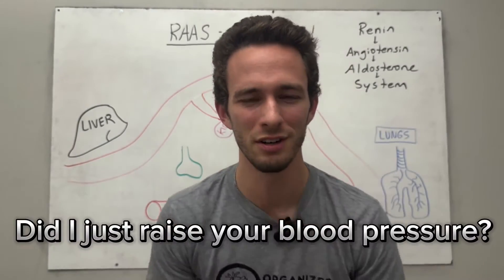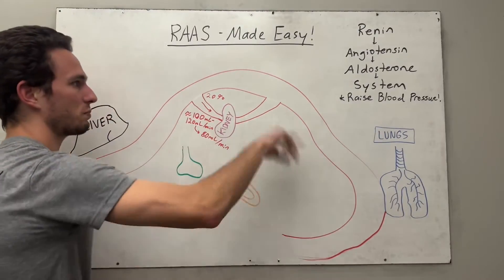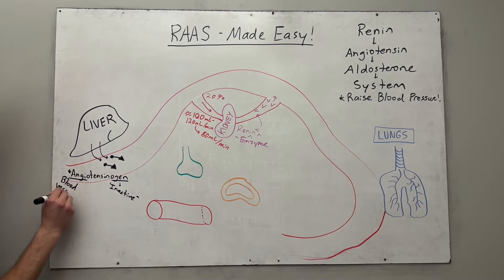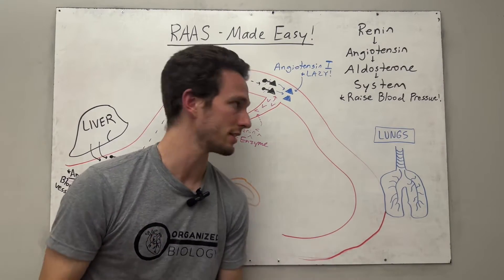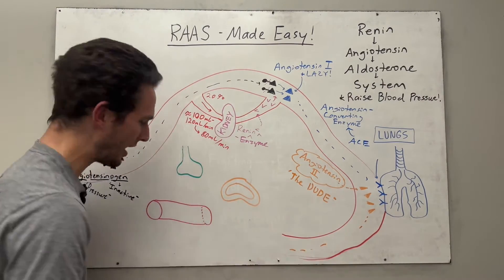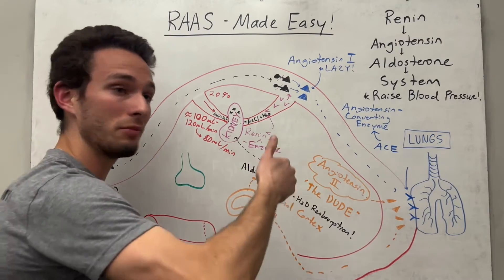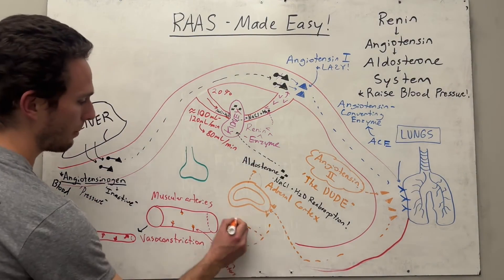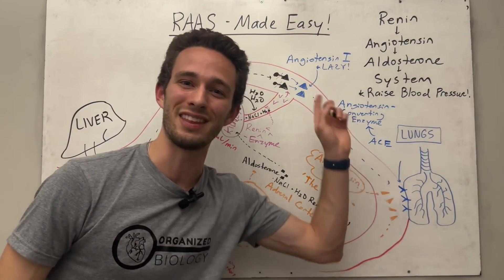RAAS System - Made Easy! (5 Minutes)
The Renin-Angiotensin-Aldosterone system is one of the most important mechanisms by which you body raises its blood pressure. This short video will cover the steps of the process, as well as some helpful connections to help you memorize it. Furthermore, if you are a nurse or nursing student, many blood pressure medications will act to inhibit one of these pathways, so in order to understand how they work, learn the RAAS first :-)